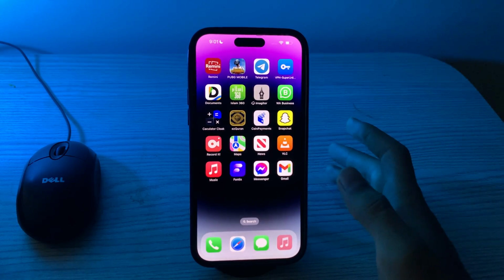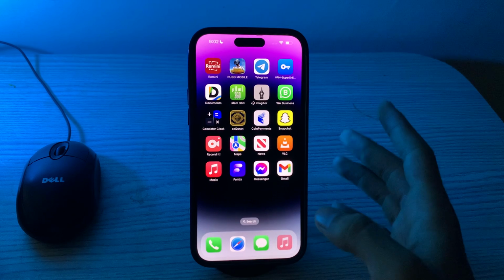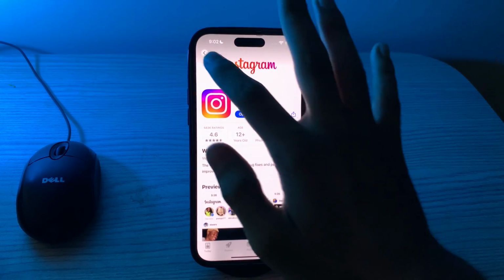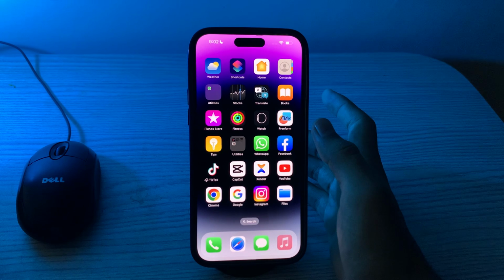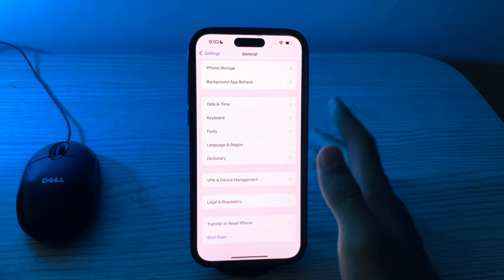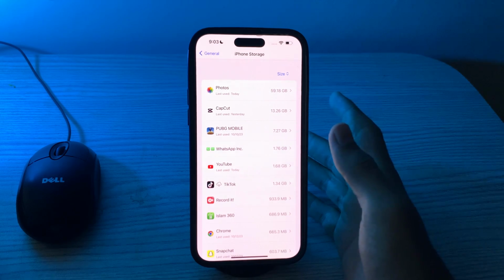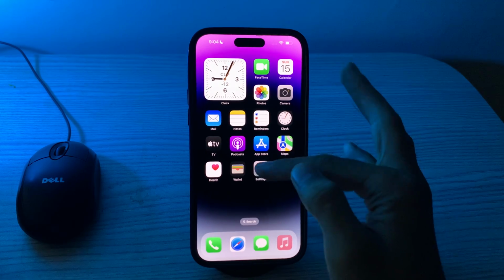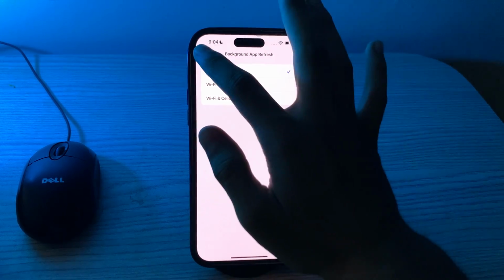How to Fix Instagram Reels Lagging Issue On iPhone